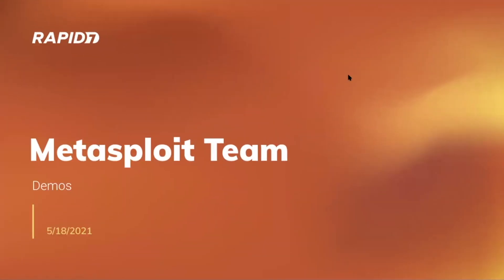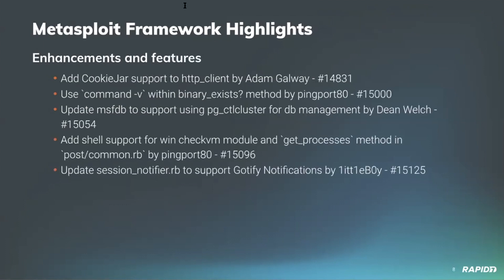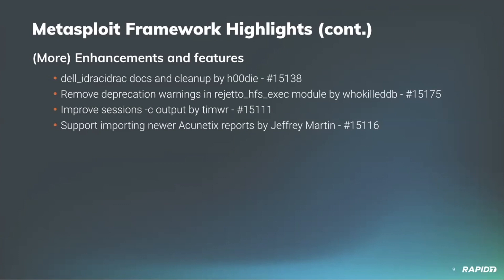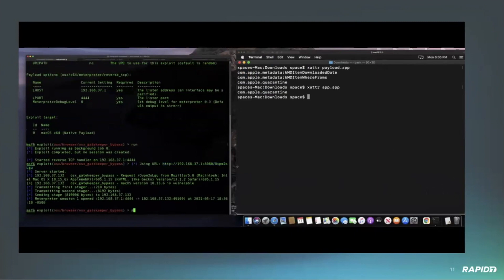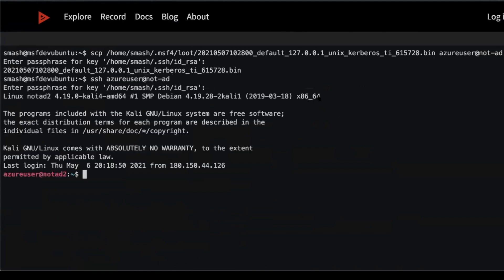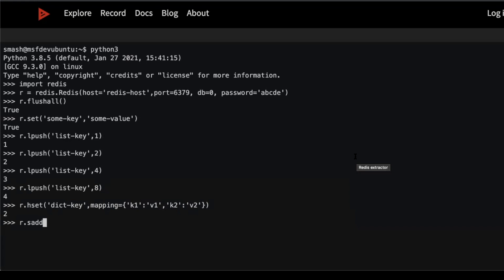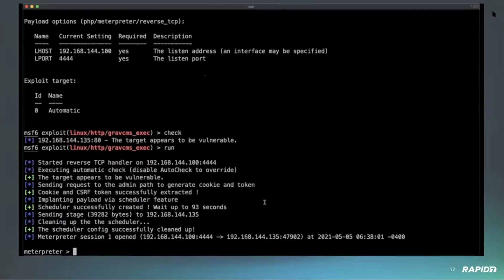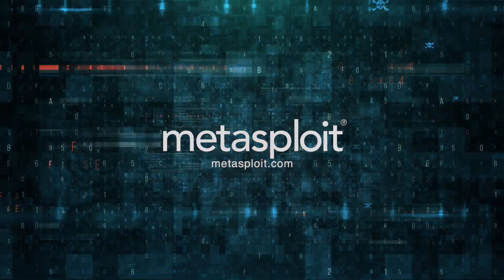Metasploit Demo Meeting 2021-05-18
* GravCMS Remote Command Execution (CVE-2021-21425)
* Micro Focus Operations Bridge Reporter Unauthenticated Command Injection (CVE-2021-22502)
* IGEL OS Secure VNC/Terminal Command Injection RCE
* Google Chrome versions before 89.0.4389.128 V8 XOR Typer Out-Of-Bounds Access RCE (CVE-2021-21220)
* UNIX Gather Cached AD Hashes
* UNIX Gather Kerberos Tickets
* macOS Gatekeeper check bypass (CVE-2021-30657)
* ExifTool DjVu ANT Perl injection (CVE-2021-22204)

Included in this recording, the team demonstrates the new Gatekeeper bypass, GravCMS, Unix AD hash gather, and REDIS dump modules.  Plus an AttackerKB demo of Twitter OAUTH support for login!